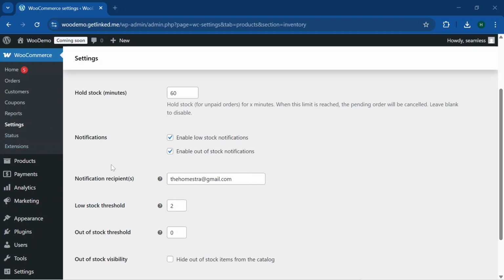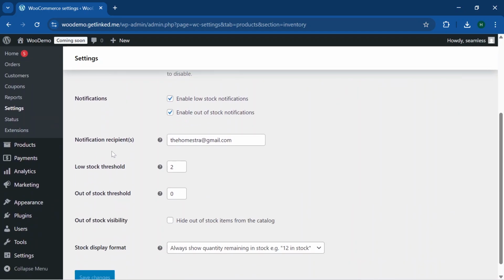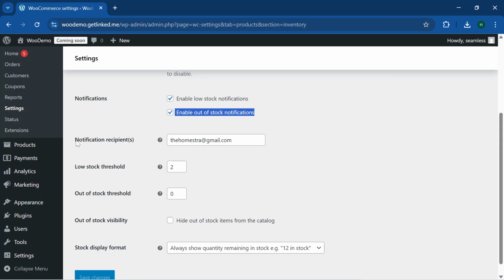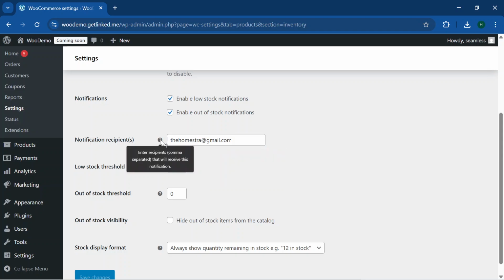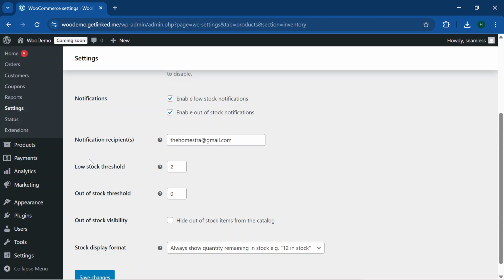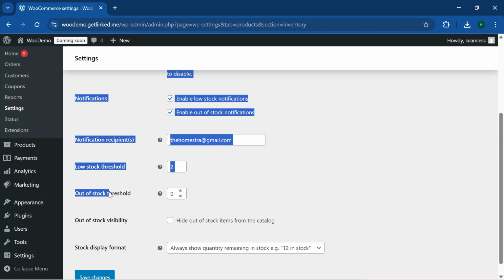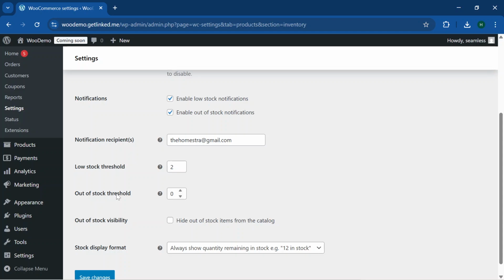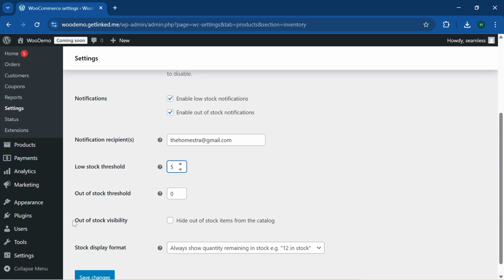Woocommerce tutorial - Enable low stock notifications in WooCommerce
Learn how to enable low stock notifications in WooCommerce
woocommerce tutorial, ecommerce wordpress website, how to make an ecommerce website with wordpress, ecommerce tutorial, elementor